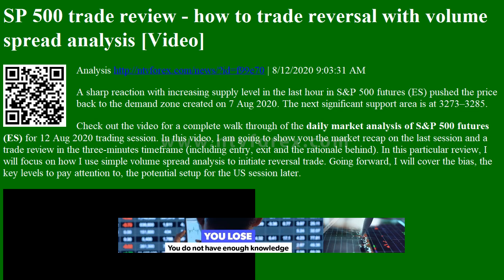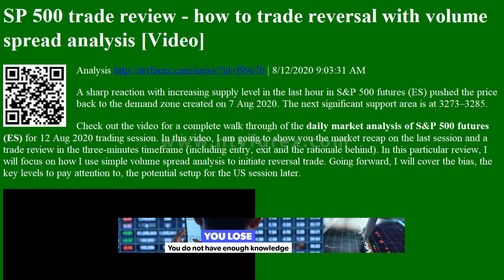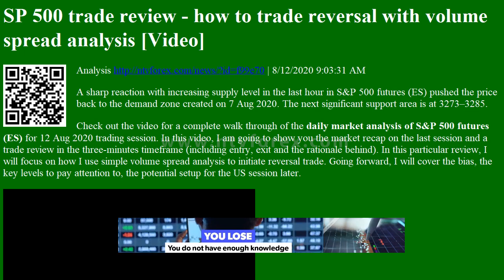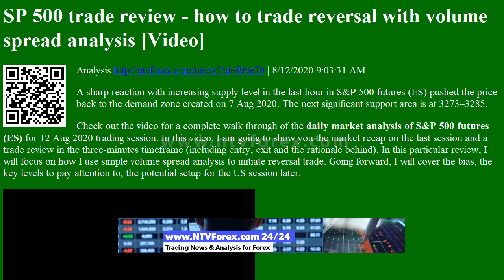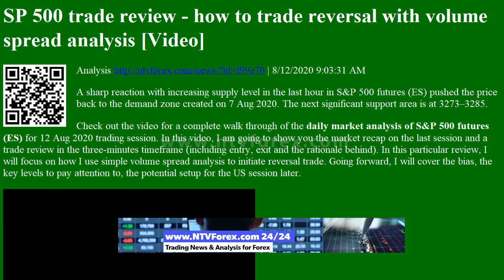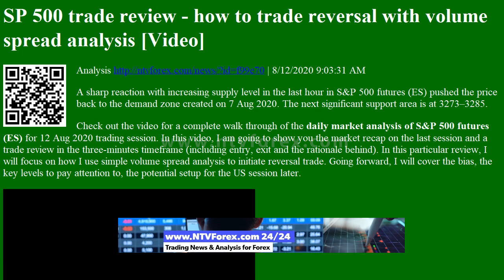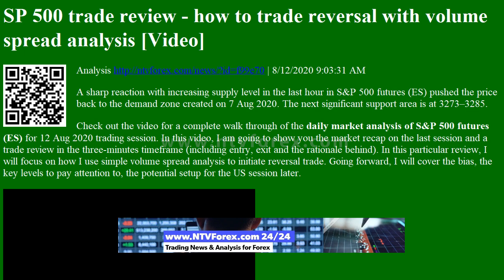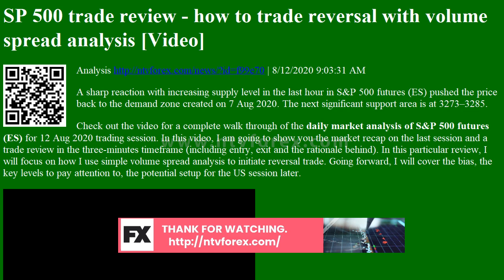SP 500 trade review - how to trade reversal with volume spread analysis [Video] Analysis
SP 500 trade review - how to trade reversal with volume spread analysis [Video] Analysis | 8/12/2020 9:03:31 AM
A sharp reaction with increasing supply level in the last hour in S&amp;P 500 futures (ES) pushed the price back to the demand zone created on 7 Aug 2020. The next significant support area is at 3273â€“3285.
Check out the video for a complete walk through of the daily market analysis of S&amp;P 500 futures (ES) for 12 Aug 2020 trading session. In this video, I am going to show you the market recap on the last session and a trade review in the three-minutes timeframe (including entry, exit and the rationale behind). In this particular review, I will focus on how I use simple volume spread analysis to initiate reversal trade. Going forward, I wi...